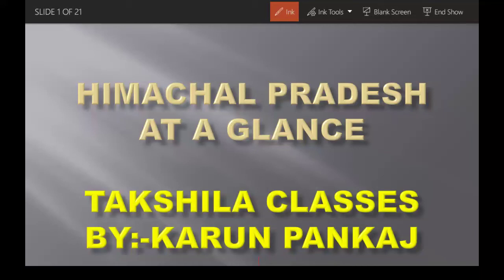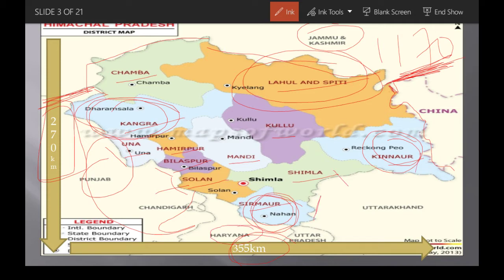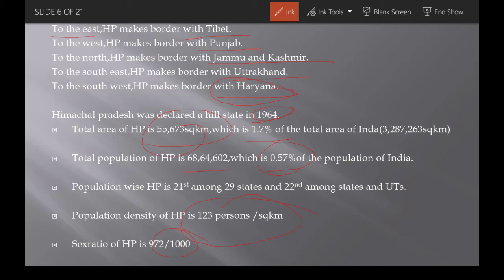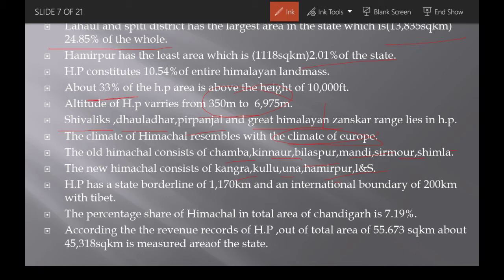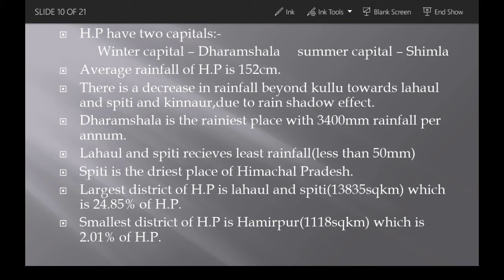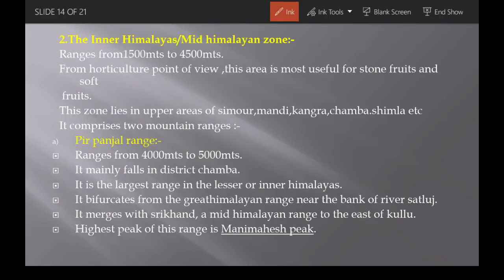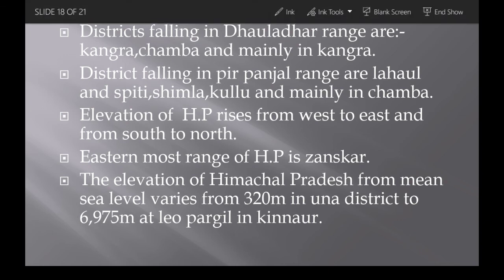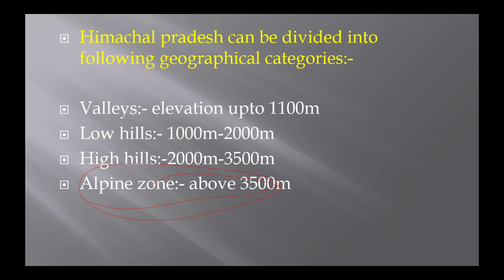HP gk for HAS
Himachal pradesh at a glance